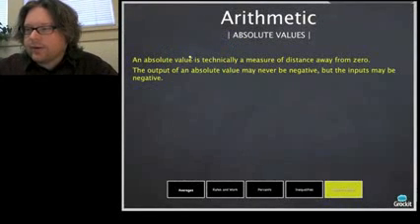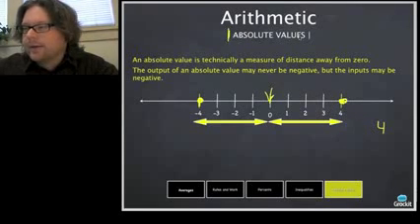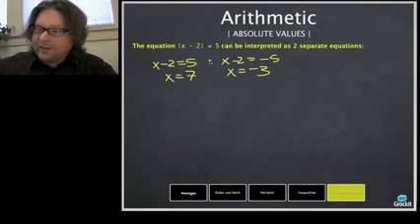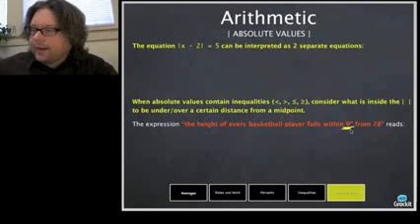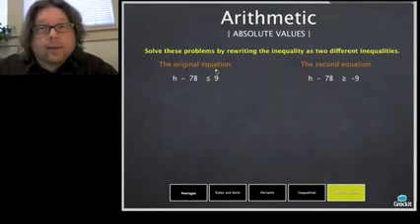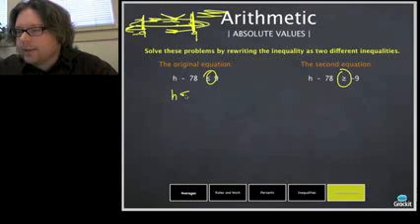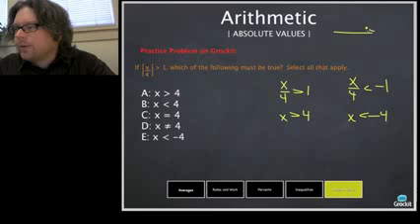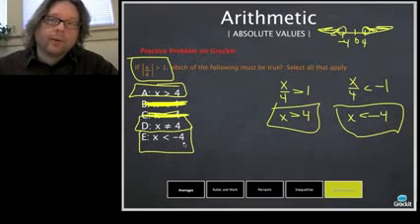GRE Quant Absulute Value